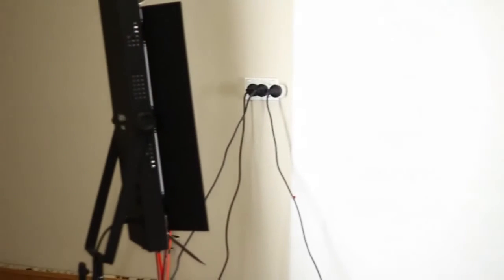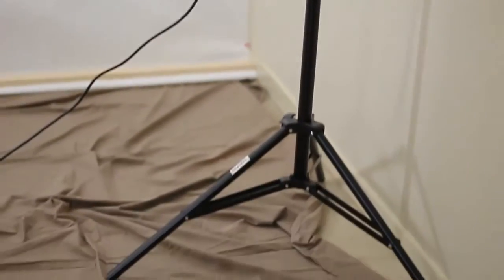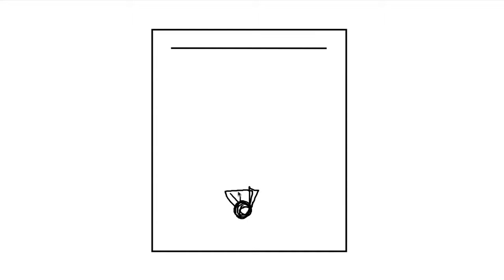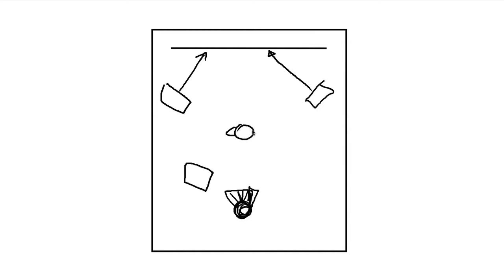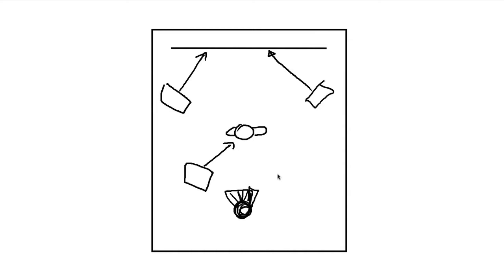LO Sample 2